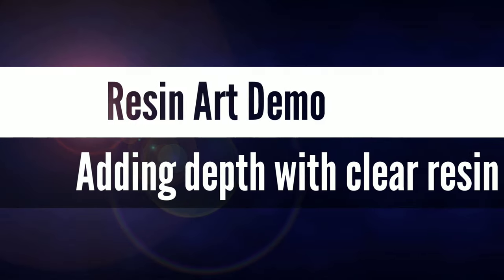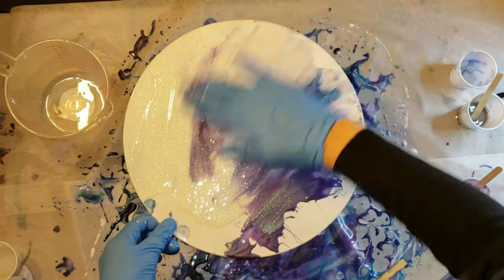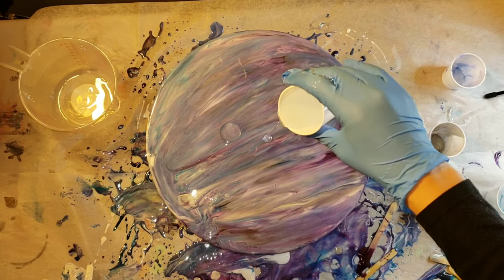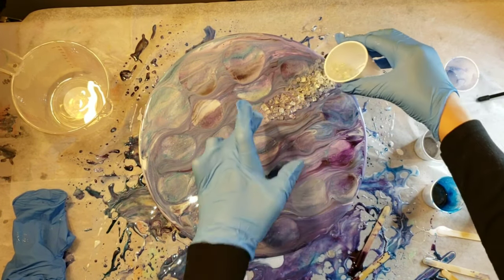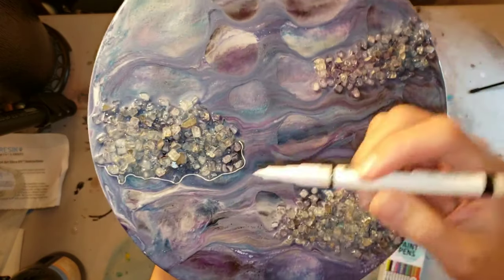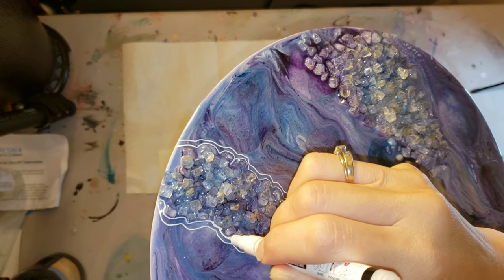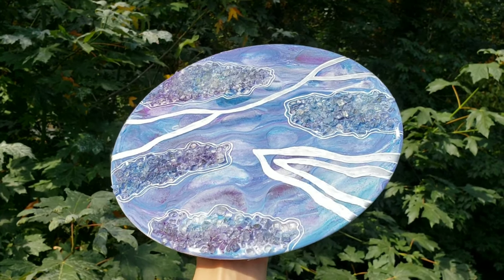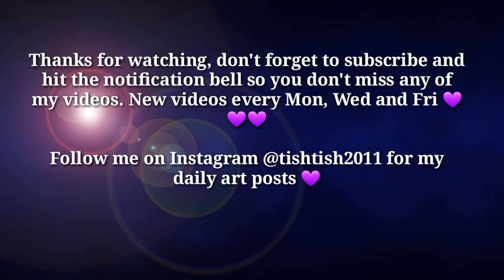Geode / Mixed Media / Resin Art / New Technique / epoxy art / resin pour / resin pouring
That way you won't miss any of my videos.

I opened a red bubble shop, you can get my art on prints,  posters, stickers, cell phone cases, I-pad cases, journals, canvas prints, metal prints, clothing, home decor, clocks, mugs, shower curtains, throw blankets and more.

Links to my resin art tutorials, these are great to watch if you are new to resin art.

I used LeRez LerezExpressions products in this video. The colors I used today were luscious plum metallic epoxy paste, apatite blue metallic epoxy paste, angel white epoxy paste and glitz and glam milky way pigment powder heres the link to Laura's art corner, she has a store on FB, for U.S. orders.

Here is Suzana's website for international orders.

Artisan mica pigment powder in silver, here's the link to artisan pigments. They can be purchased off amazon.

Link to vase filler / crushed mirror I used on this piece, I purchased it off Amazon.

Triton paint pens can be purchased off Amazon, here's the link to them.

I used pro marine supplies resin on this piece.

Tyler @ amazing a.f. artwork, he does absolutely fabulous resin art and shares great information.

Display of color - Dynamic duo who do amazing resin art and alcohol ink art. It's great to watch them especially if you are new to resin. Here's the link to their channel.

Laura's art corner - Check out her channel she is awesome and just made a demo video on her stunning dragon eggs she makes. They are truly works of art.

Also if you are looking for a fun fluid art group to join on Facebook come over and join this awesome drama free group.

United we pour with Tammy and Lisa